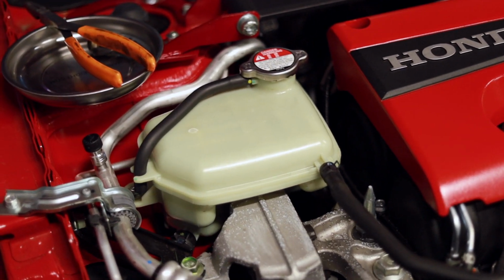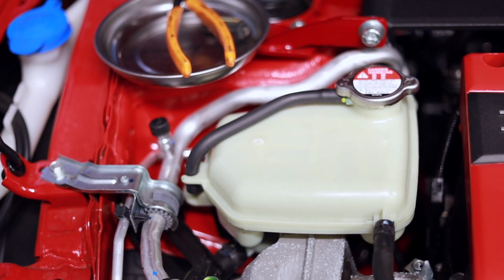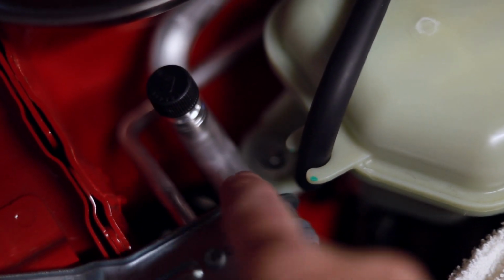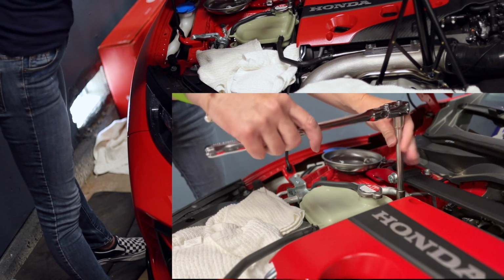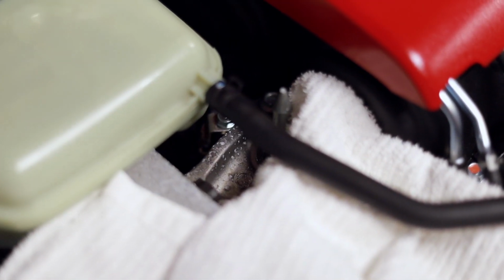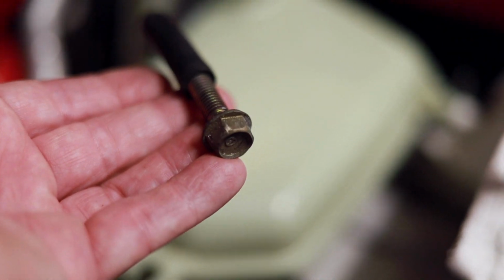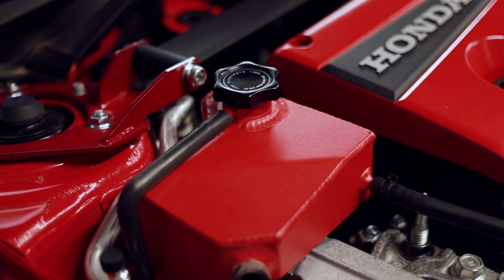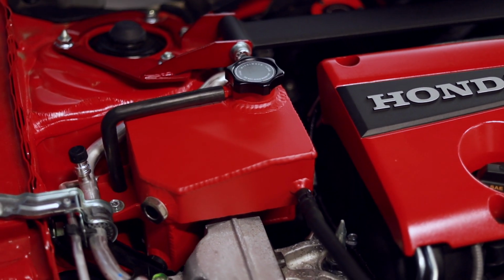Civic Type R FK8 Expansion Tank Install!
I decided to install the Mishimoto Expansion tank on the CTR! I am very please with how it looks and ended up being a pretty straight forward install!